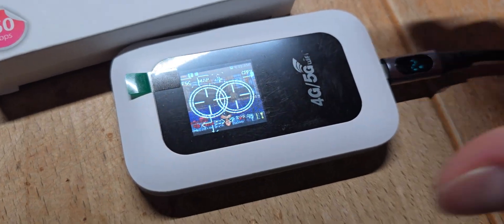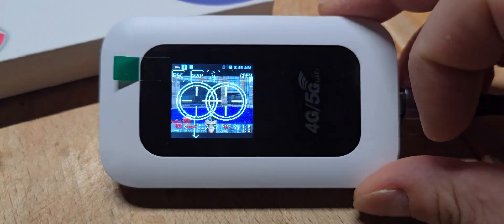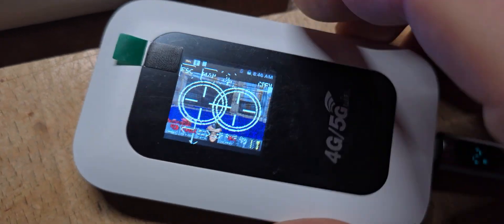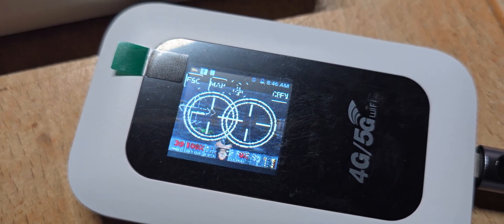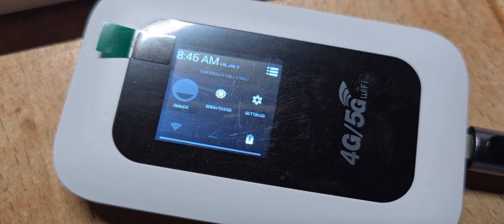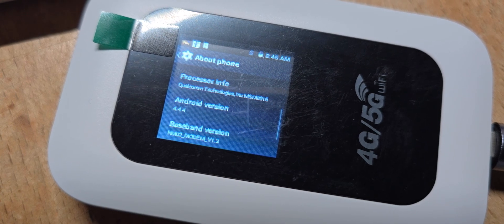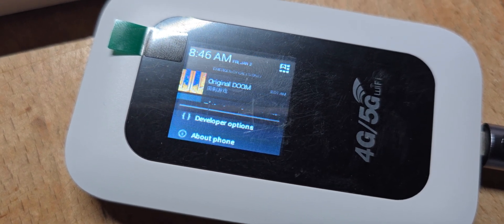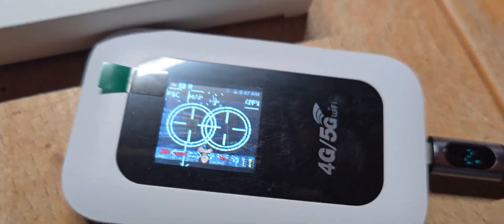Doom on cheap 4G LTE Router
Just a quick demo of the MSM8916 based LTE Router which is available for around 15€ from Aliexpress